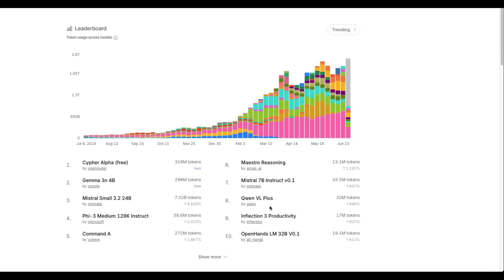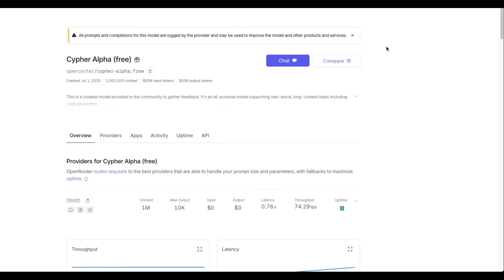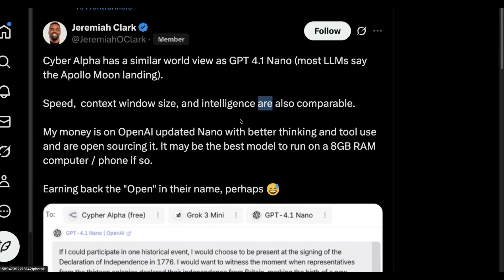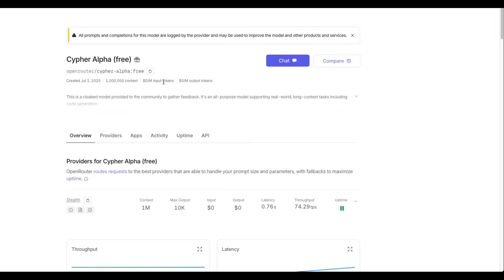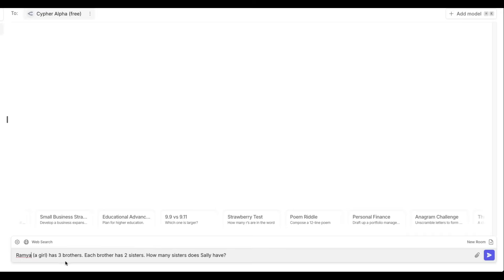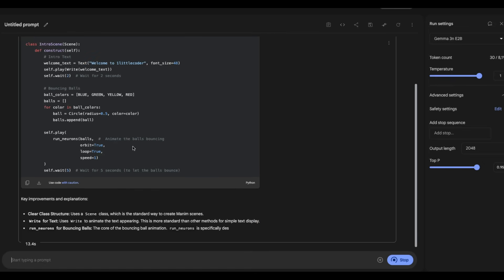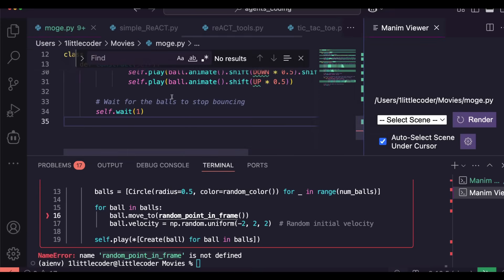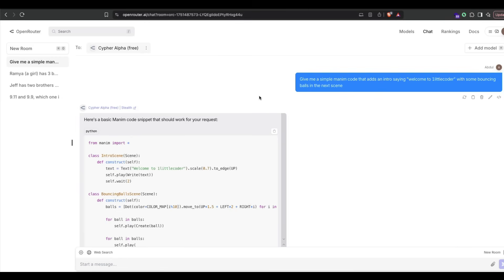This MIGHT be OpenAI's Open Source LLM!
Cypher Alpha is being specualated as OpenAI's open source LLM

It's still a speculation but you could try this for free!